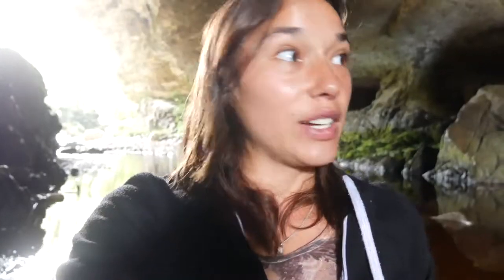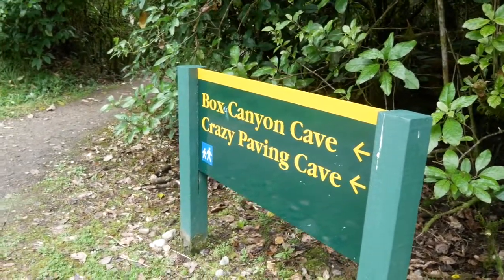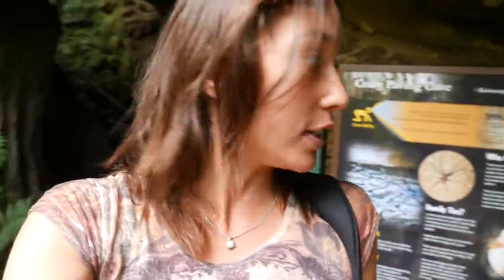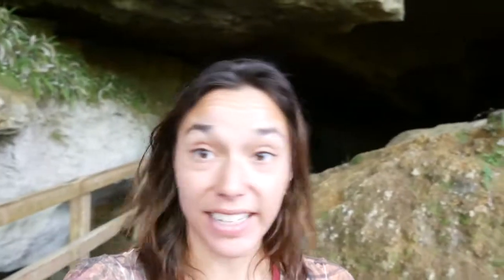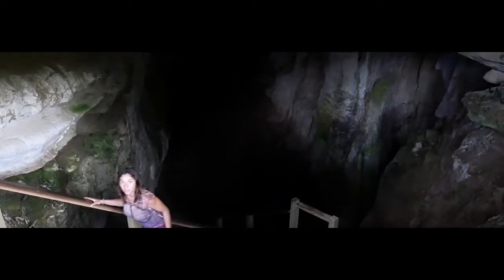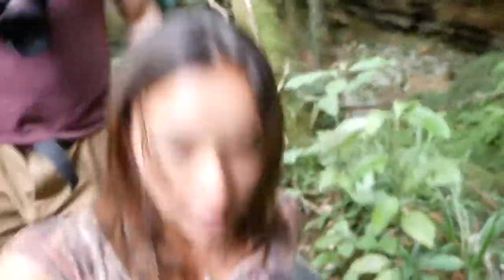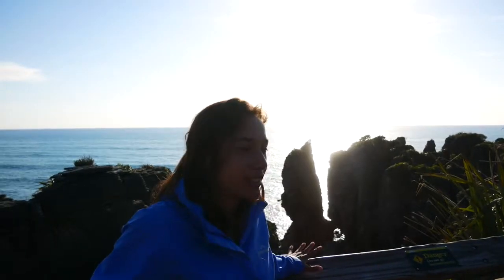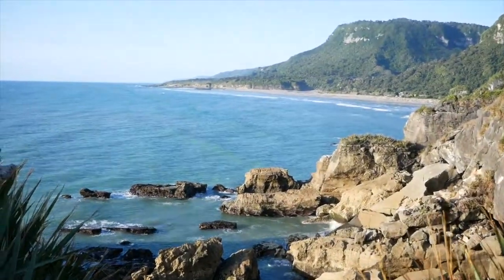3 FREE & AMAZING Activities on the South Island New Zealand| Road Trip NZ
Hey Happy Travellers
So this is 3 FREE and great activities to take apart of on the South Island.
1.Oparara Arches - Largest Limestone Arches in New Zealand!
2. Box Canyon and Crazy Paving Cave
3. Pancake Rocks and Blowholes
These are all awesome activities with some amazing natural landscapes of New Zealand! Be in awe of the South Island!
MUSIC found on epidemic sounds